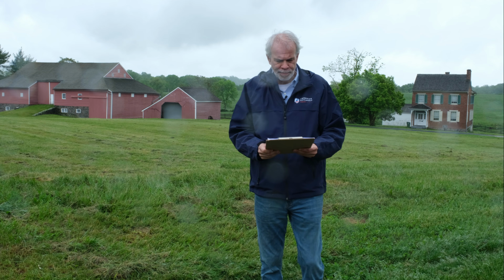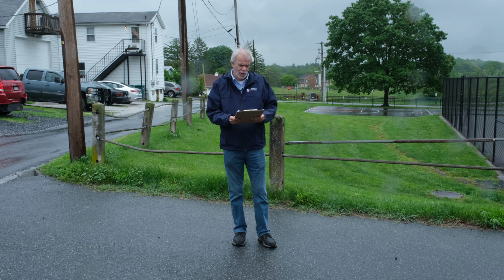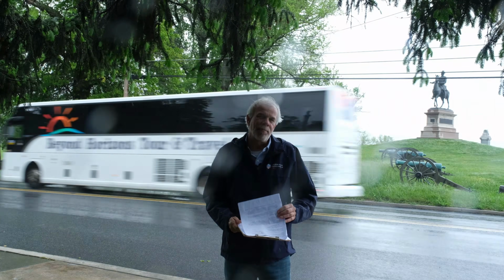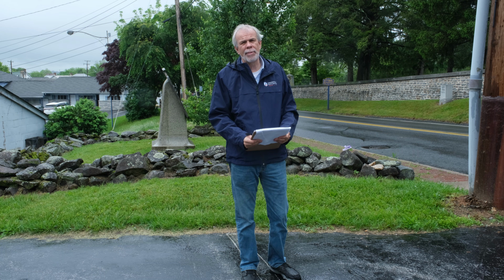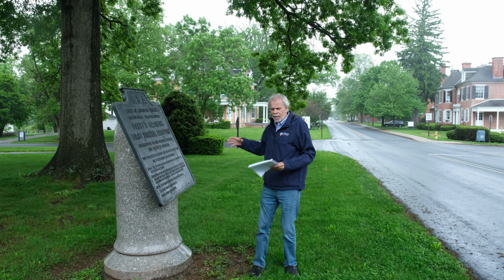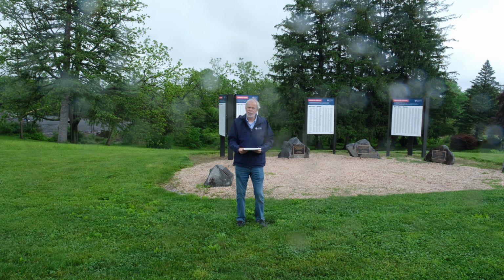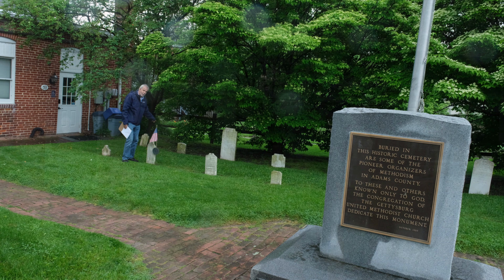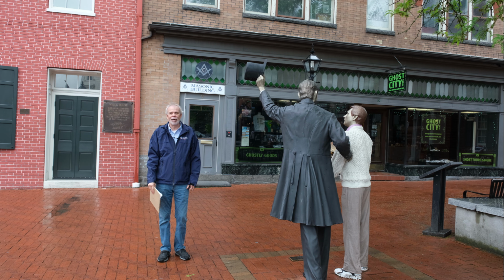Monuments, Markers and Tablets in the Town of Gettysburg | An Introduction with Tim Smith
On today's episode of Monuments Monday, ACHS Historian Tim Smith sets out on an adventure to find all of the monuments and markers located within the town of Gettysburg. Join Tim as he introduces the latest Monuments Monday multi-episode series and breaks down how he will be counting monuments and markers throughout the town.

Visit us in-person at Gettysburg Beyond the Battle Museum, recently voted "Best New Museum" by USA TODAY readers, at 625 Biglerville Road, just north of Gettysburg. Don't miss free public programs with Tim Smith most Saturdays at 11 a.m. For more information or to reserve museum tickets in advance,